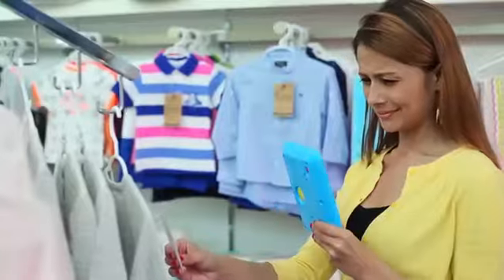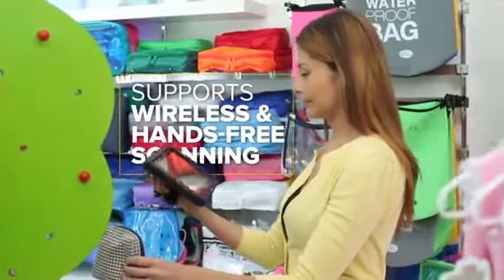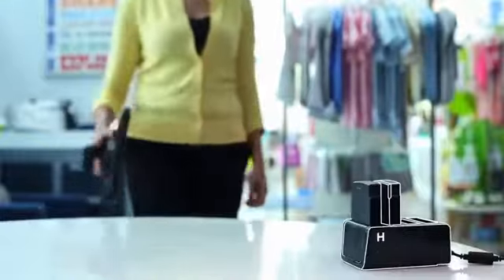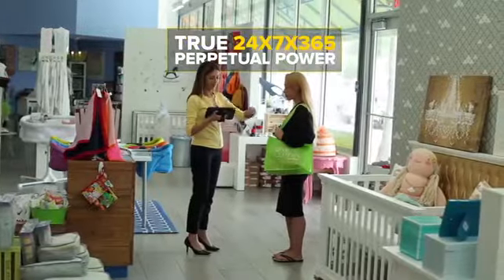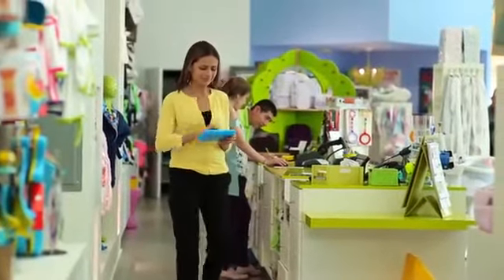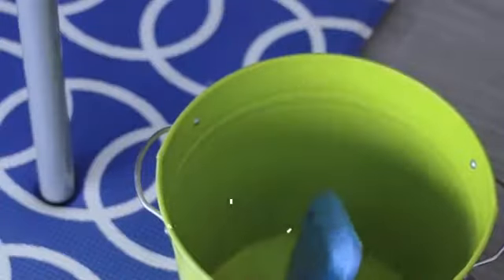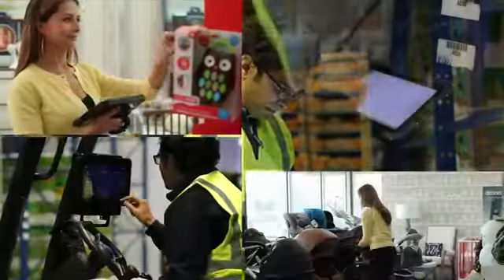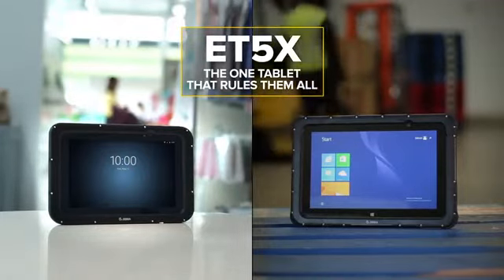Tablety dla firm ET5X Zebra I Aspekt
Tablety z serii ET5X stworzone dla przedsiębiorstw! Niezwykle cienkie i lekkie tablety poradzą sobie w każdych warunkach! Uważasz, że tablety z serii ET5X idealnie sprawdzą się w twojej firmie?

O więcej szczegółów zapytaj naszych specjalistów!